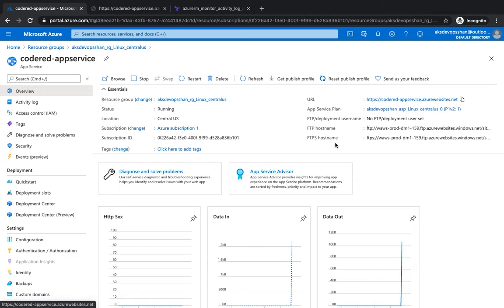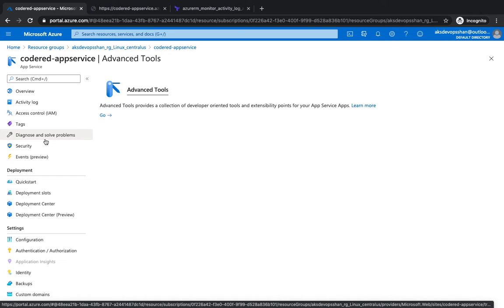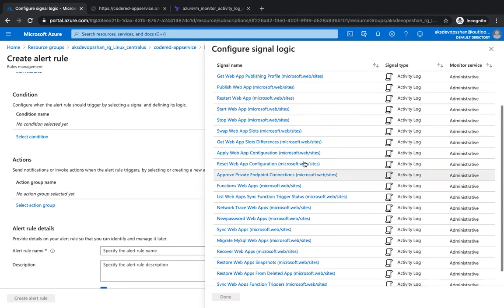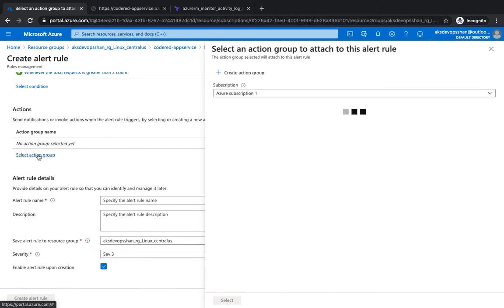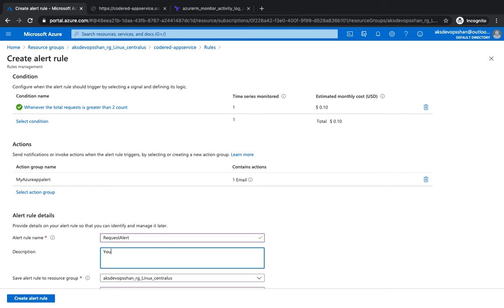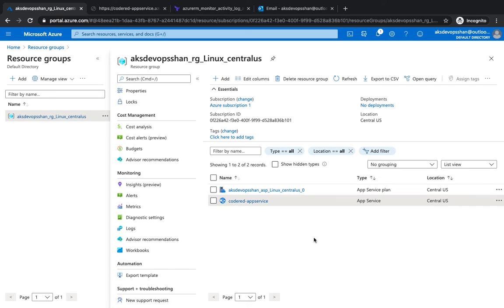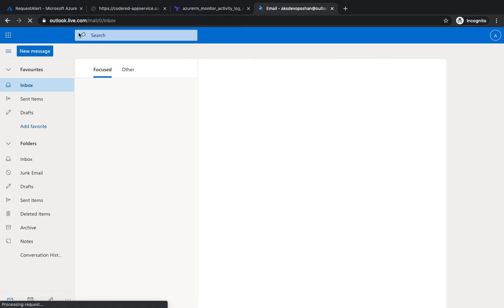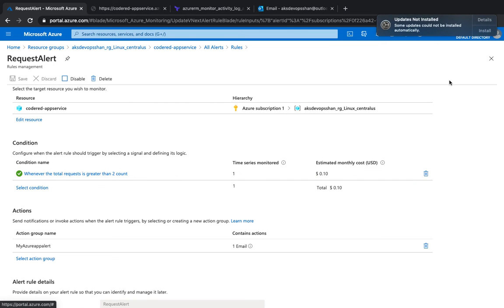Alerting in Azure WebApp | Shantanu Das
Alerts help you detect and address issues before users notice them by proactively notifying you when Azure Monitor data indicates that there may be a problem with your infrastructure or application. You can alert on any metric or log data source in the Azure Monitor data platform.

0:00 - Overview
0:41 - Introduction
1:39 - Alerting
2:26 - Set up alert
4:10 - Action group
7:27 - Azure app service
10:28 - Summary

Source Code:
ABOUT INFRASITY